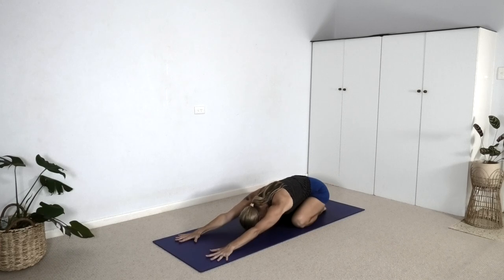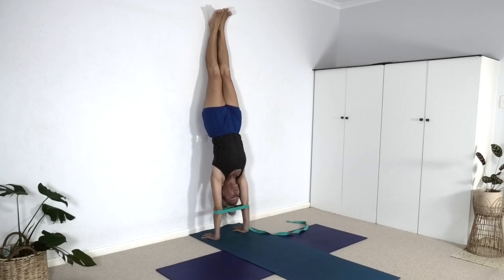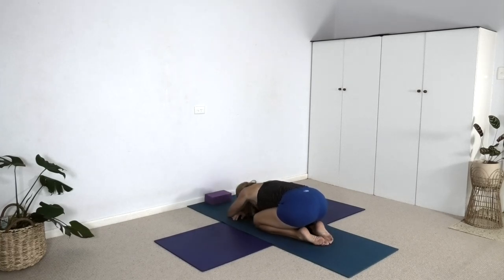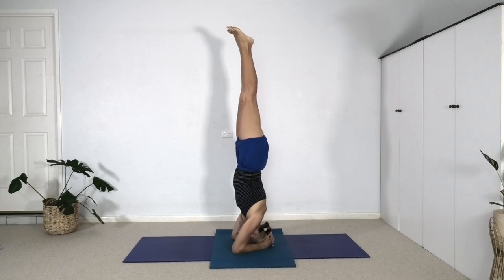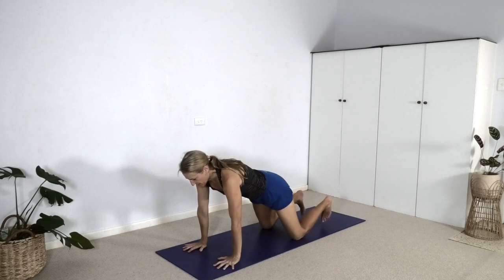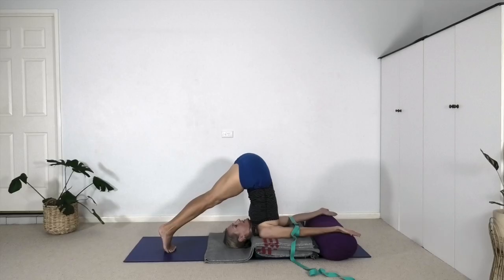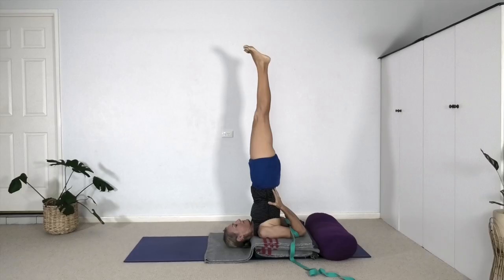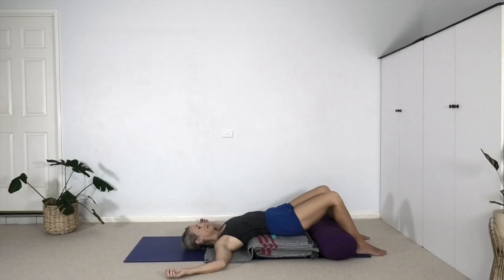Inversions practise using timings - Iyengar Yoga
Inversions practise using timings - In this class we practise inversions such as handstand, forearm balance, headstand and shoulder stand using timings.
In the Iyengar method of yoga we often utilise the exploring of timings, otherwise known as holdings (ie holding the poses for a period of time) in order to cultivate the mind, an aspect of the practise of Svadhyaya (self-study). Exploring timings in our asana practise can be a challenge not just physically but mentally.

🌼 Sign up today for your 7-day FREE trial to the VIP Members Video Library where you'll get anytime access to a full library of on-demand classes (all of which are  60-75 minutes long). Plus you'll gain exclusive access to the Members Forum!
💟 Enjoy the variety of classes on offer with over 330 sessions to choose from and new classes added every week!

Chapters:
00:00 - Intro
00:30 - Adho Mukha Svanasana (downward facing dog pose) - 60 seconds
03:25 - Adho Mukha Vrksasana (handstand - downward facing tree pose) - 60 seconds
05:57 - Pincha Mayurasana (forearm balance - peacocks tail pose) - 60 seconds
08:24 - Salamba Sirsasana (headstand - supported head pose) - 5 minutes
15:16 - Adho Mukha Svanasana (downward facing dog pose) - 45 seconds
16:20 - Uttanasana (intense stretch pose) - 45 seconds
17:14 - Salamba Sarvangasana (shoulder-stand - supported all limb pose) - 5 minutes
25:54 - Halasana (plough pose) - 2 minutes
27:00 - Thanks for joining me

Happy practicing 😃

Every little bit counts - thank you.